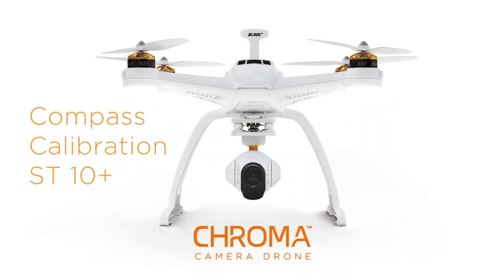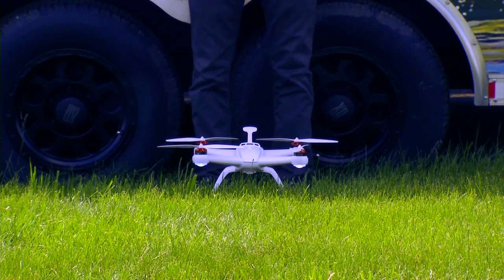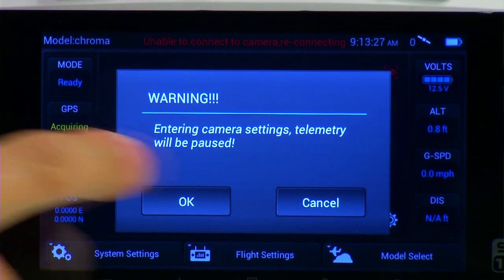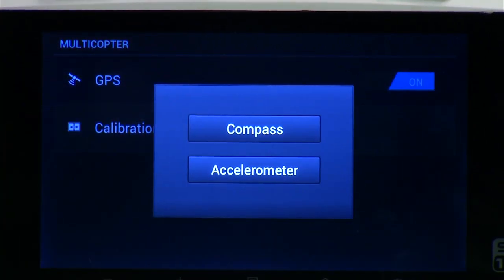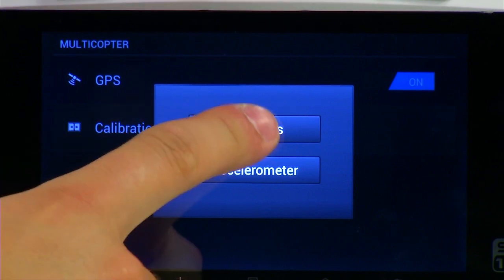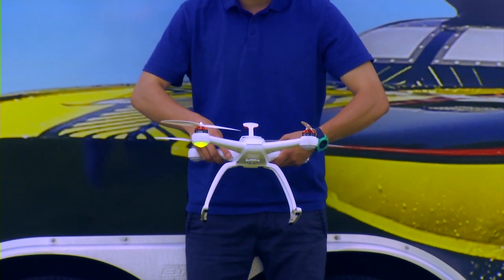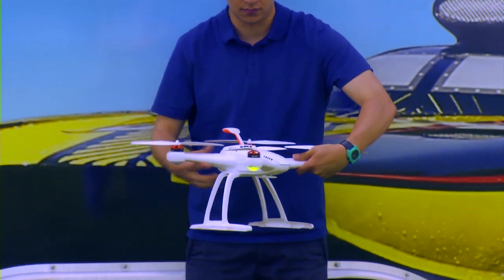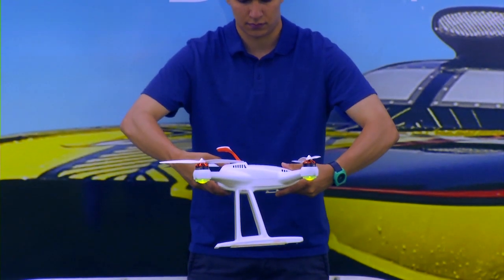Chroma - Compass Calibration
In this video you will learn how to properly calibrate the compass in your Chroma using the ST10+ Radio.